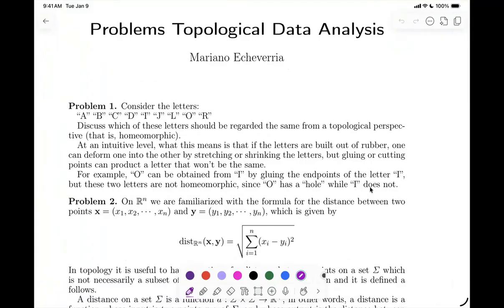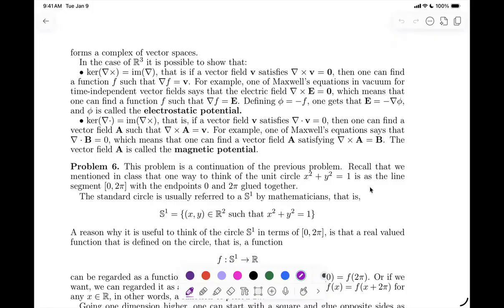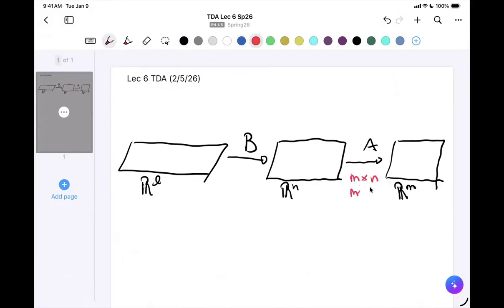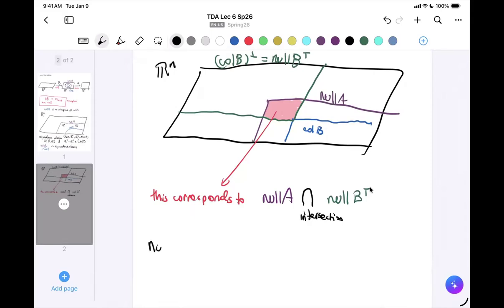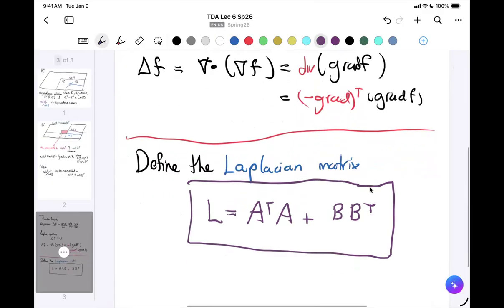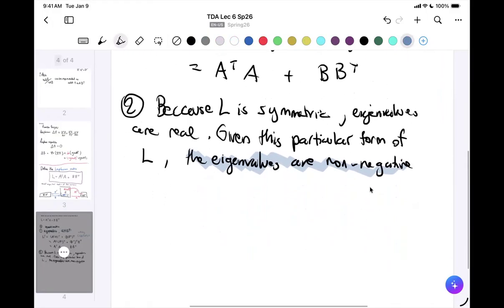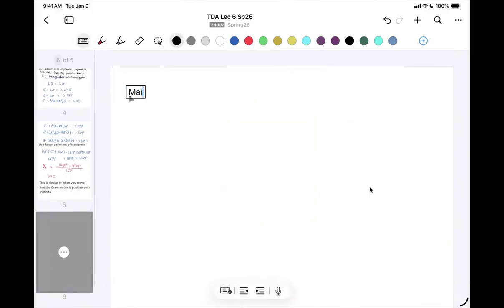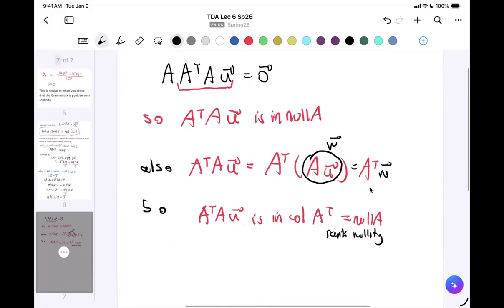L6 matrix Laplacian